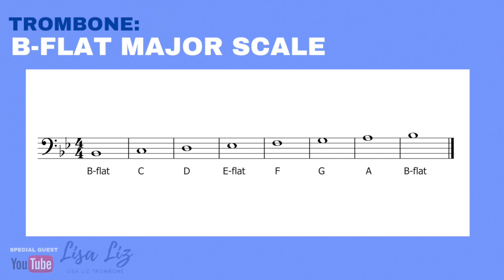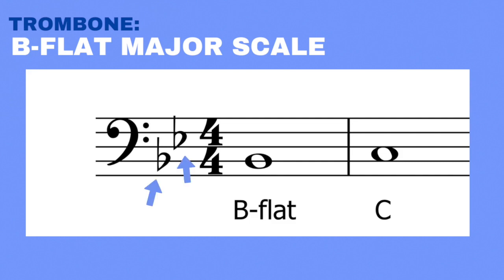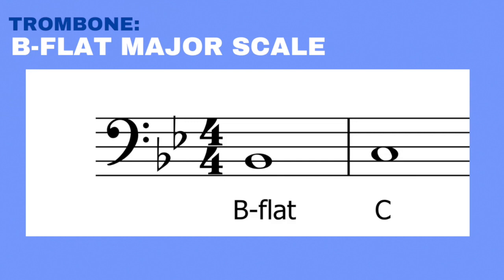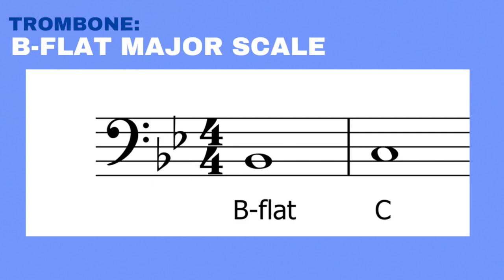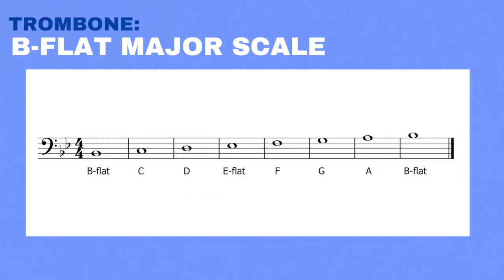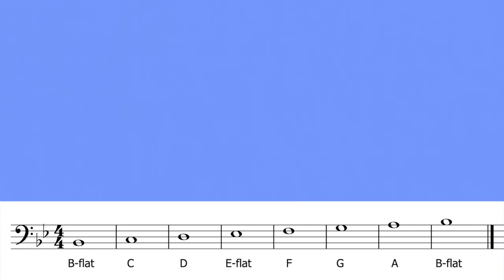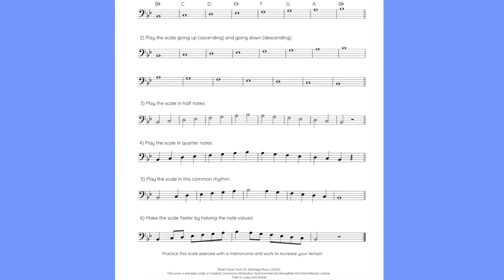Trombone: How to Play a B-flat Major Scale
Special Guest: LISA LIZ TROMBONE

In this lesson, we learn how to play the B-FLAT MAJOR SCALE on trombone!

0:00 - Introduction
0:03 - The Key Signature
0:31 - Naming the notes of the scale
0:54 - How to play the notes of the scale
1:39 - The Scale Practice sheet - free download

Your support helps make these educational videos free for all to learn from.  I appreciate you so much!

Chrissy Brubaker
Larry P Rumpf
Christopher Sigman
Kara Cuadra
Jacque Jean Cully
Brian Parkin
Charles Posner
Angela Christoforou
S. Biswas
Jennifer Ferguson
Gordon Graham
Kurt Grieb
hvarhol .
Joelee mills
eli vargason
Emma